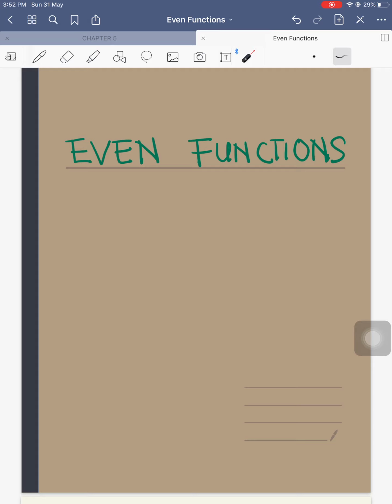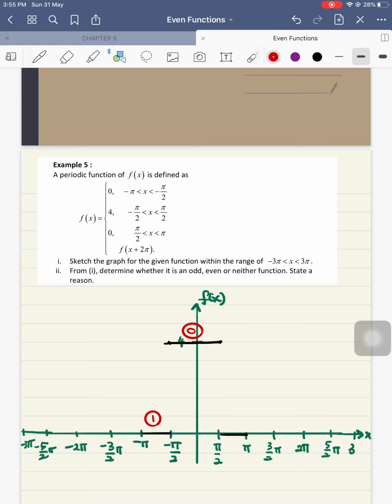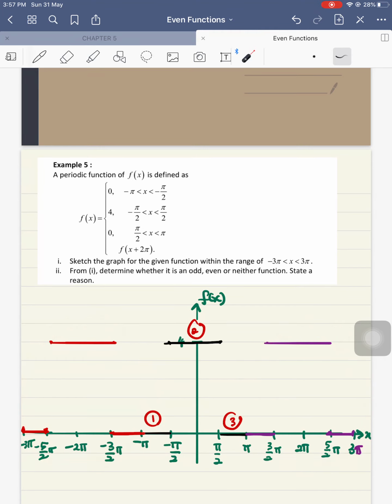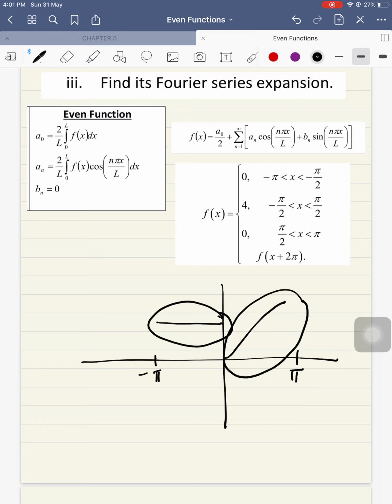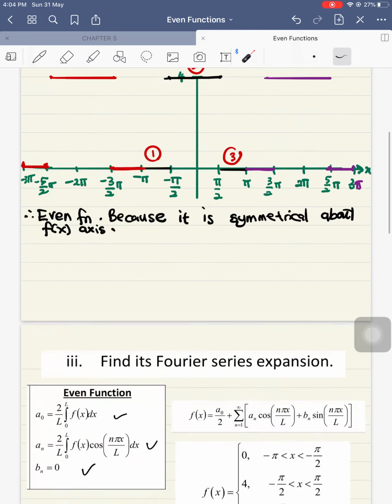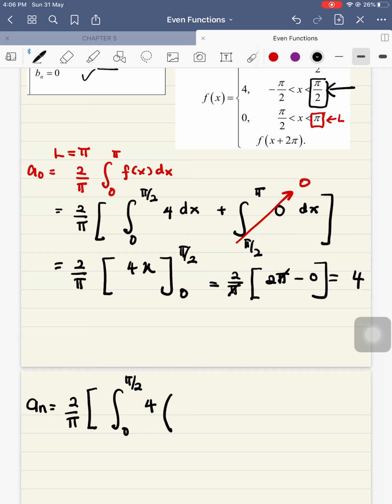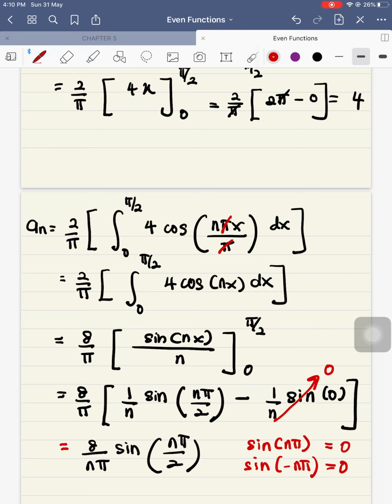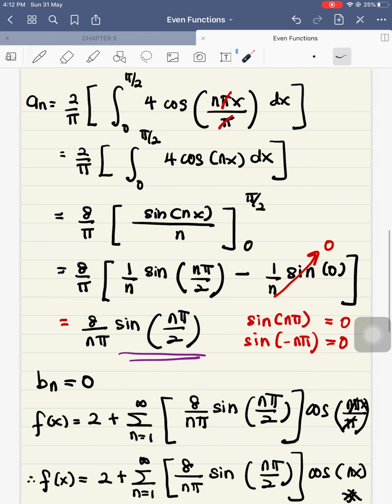Even function (Example 1)